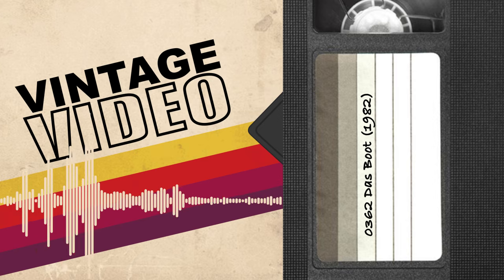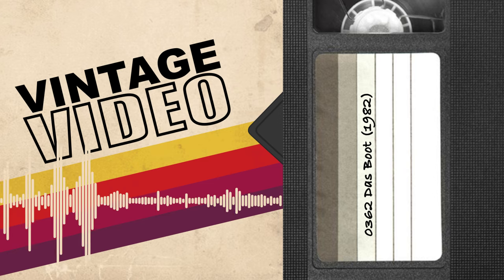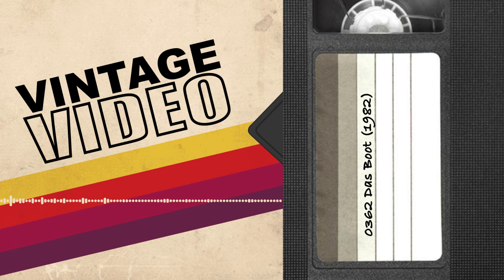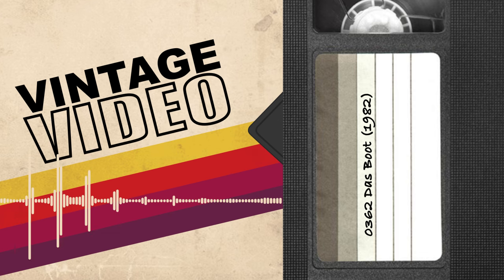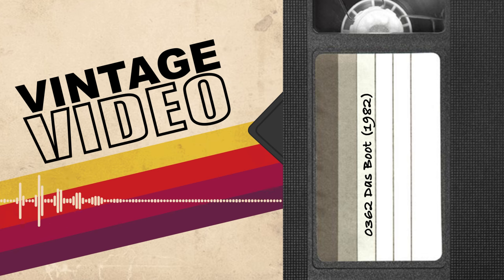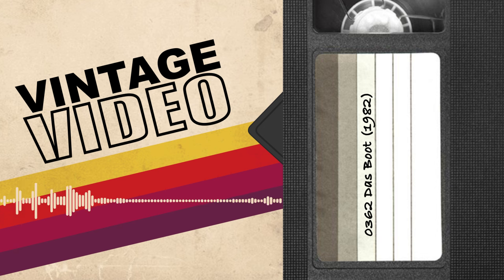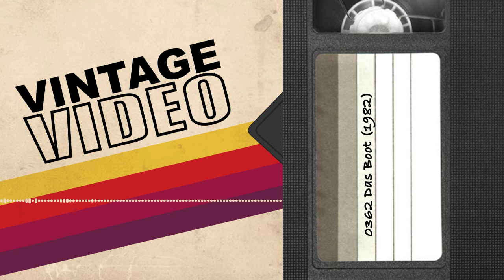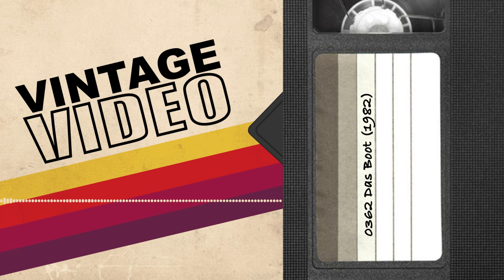Vintage Video Podcast - 0362 - Das Boot (1982)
Das Boot (1982)

Director - Wolfgang Petersen
Writer - Wolfgang Petersen (written by)
Writer - Lothar G. Buchheim (based on the novel by)

CAST

Jürgen Prochnow - Capt.-Lt. Henrich Lehmann-Willenbrock - Der Alte
Herbert Grönemeyer - Lt. Werner - Correspondent
Klaus Wennemann - Chief Engineer Fritz Grade - Der Leitende-Der LI
Hubertus Bengsch - 1st Lieutenant - Number One-1WO
Martin Semmelrogge - 2nd Lieutenant - 2WO
Bernd Tauber - Kriechbaum - Chief Quartermaster-Navigator
Erwin Leder - Johann
Martin May - Ullman
Heinz Hoenig - Hinrich (as Heinz Hönig)
Uwe Ochsenknecht - Chief Bosun
Claude-Oliver Rudolph - Ario
Jan Fedder - Pilgrim